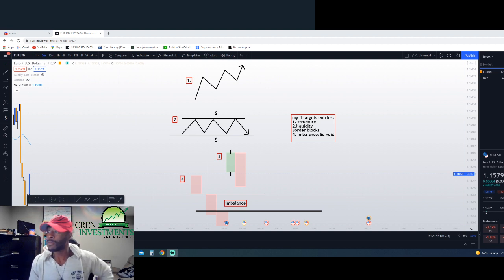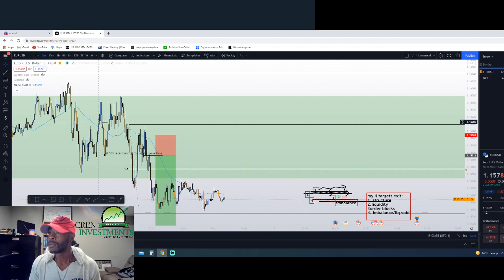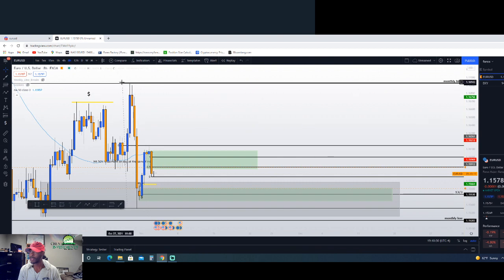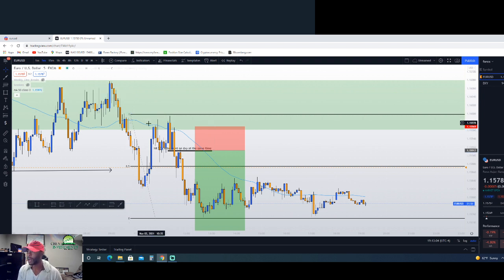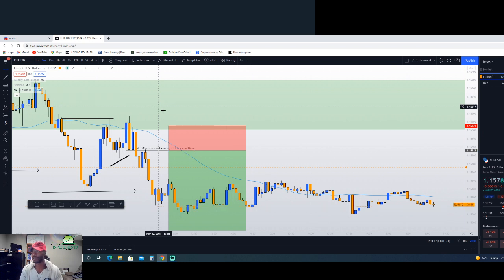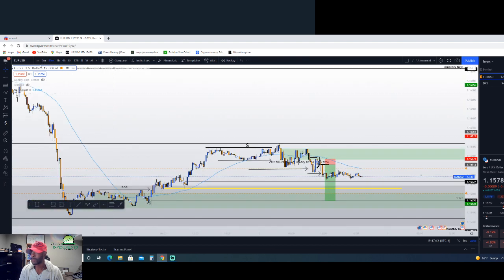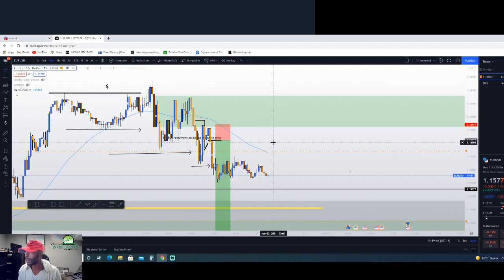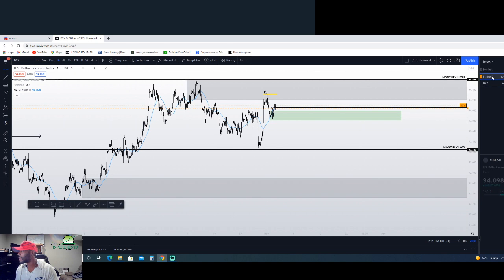HOW TO FIND THE BEST ENTRIES AND EXITS FOR YOUR TRADES| SMART MONEY CONCEPTS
HOW TO IDENTIFY EXCATLY WHERE YOU WANT TO GET IN AND OUT OF YOUR TRADES MADE SIMPLE

for all who are interested in:
1.One-on-one mentorships
2.purchasing my Ebook
3. my signals group
4.Live trading Sessions with me (US30, Nas100, Sp500)